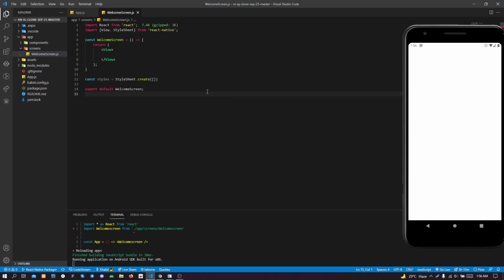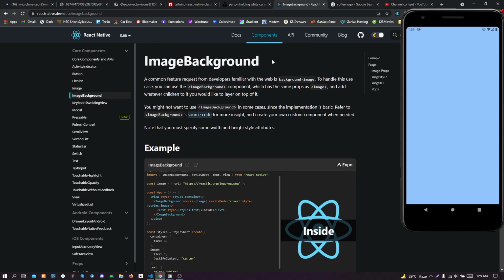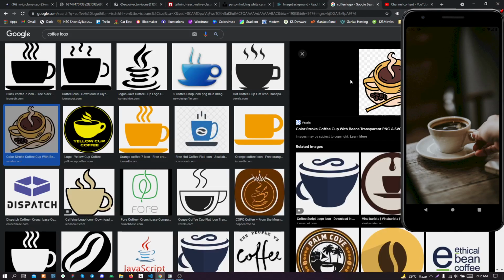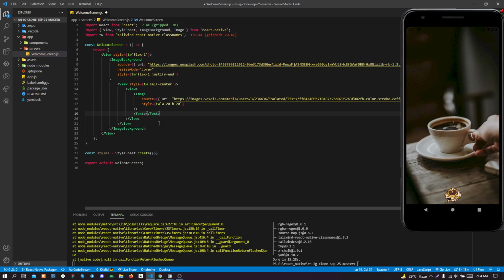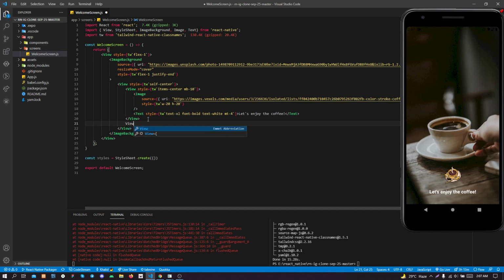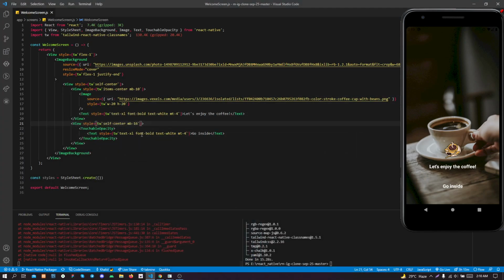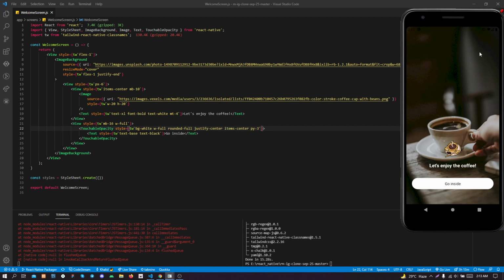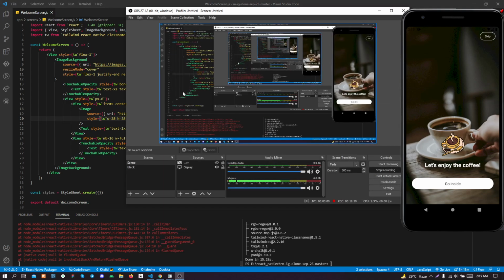Building a Welcome Screen with react native